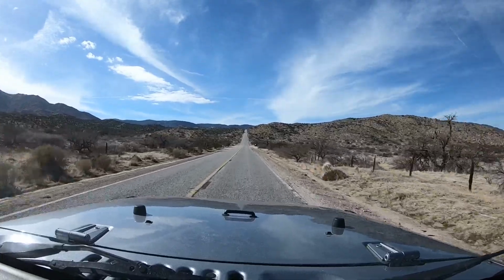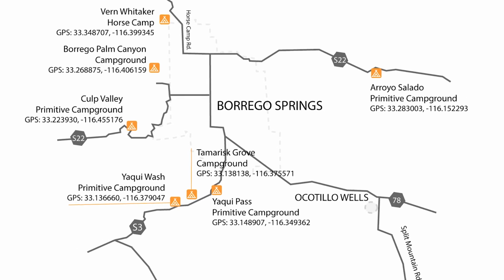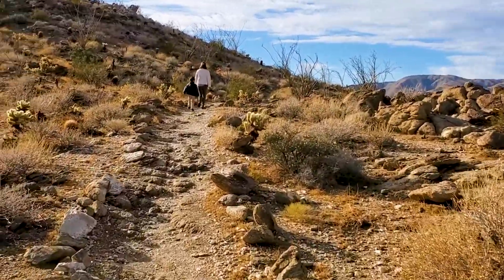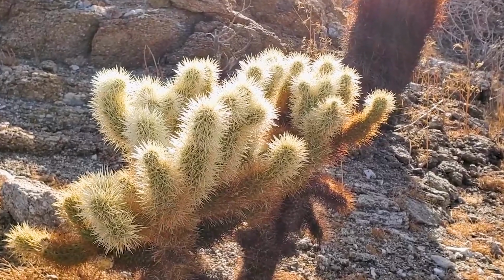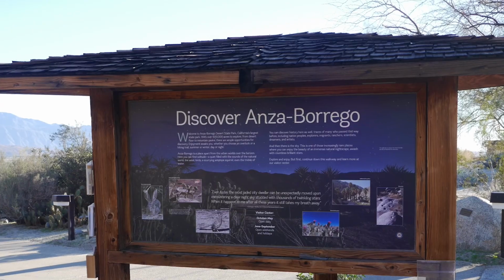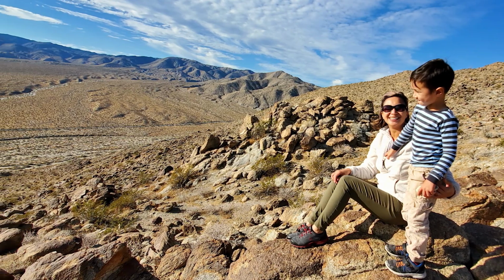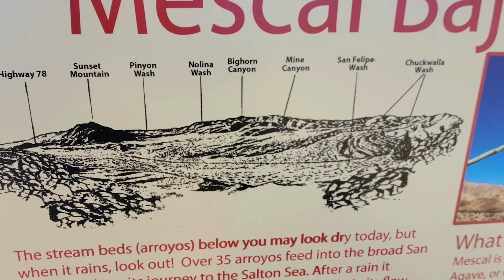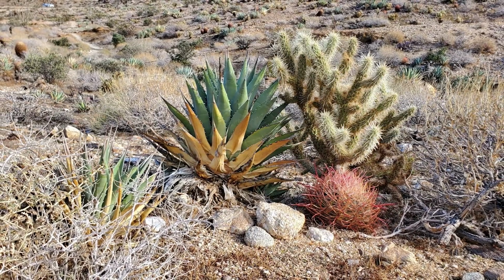Bill Kenyon Trail Guide - Anza-Borrego Desert State Park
The Bill Kenyon Trail in Anza-Borrego Desert State Park is an overlooked gem that brings hikers to a stunning overlook of a desert valley and the surrounding mountains. This is a short hike that’s long on views.

Insta360 X3
GoPro Hero 11
DJI Mavic Air
Sony A7
Joby Gorillapod Tripod
Insta360 Tripod Base (for invisible selfie stick)
SIRUI Tripod (for bigger camera)